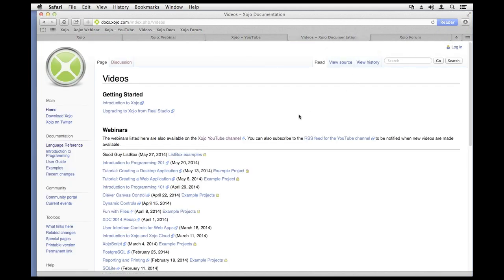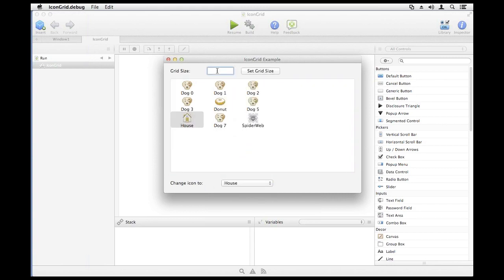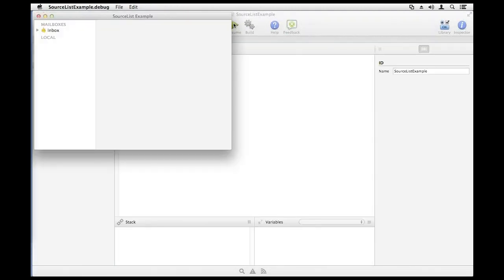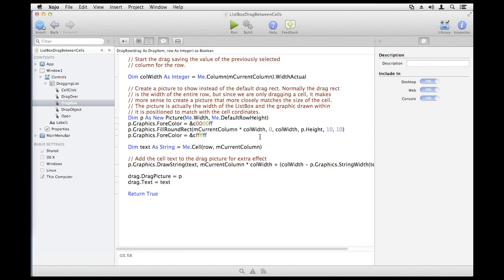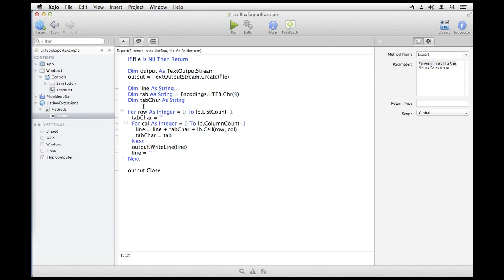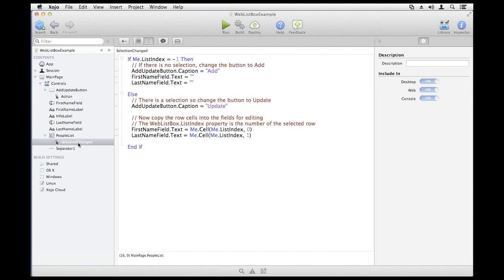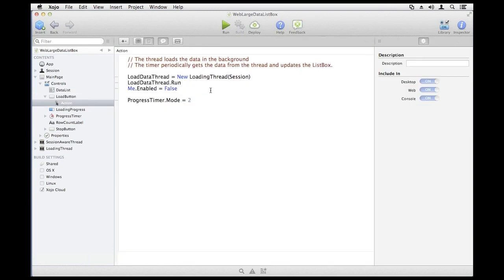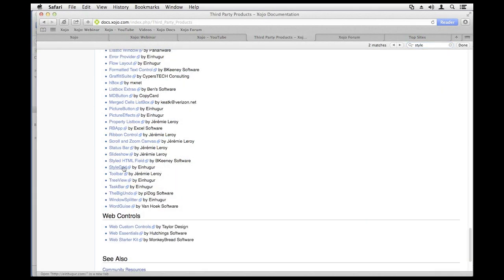Good Guy ListBox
A repeat of a popular session from XDC 2014 (with a few bonus additions), this webinar covers creative ways you can use the ListBox control in your desktop and web apps.